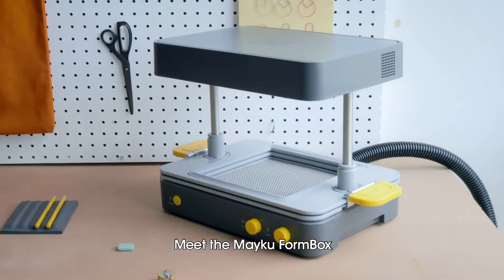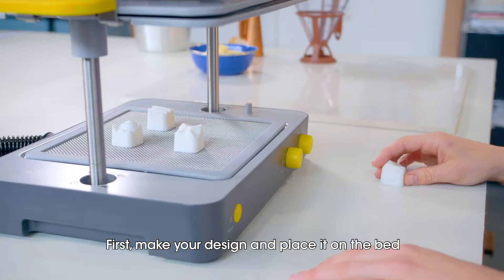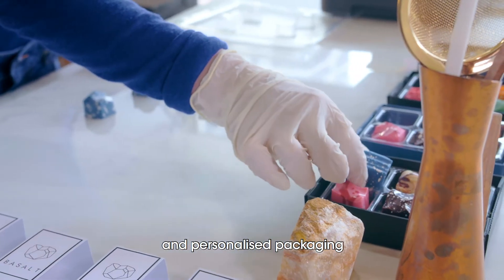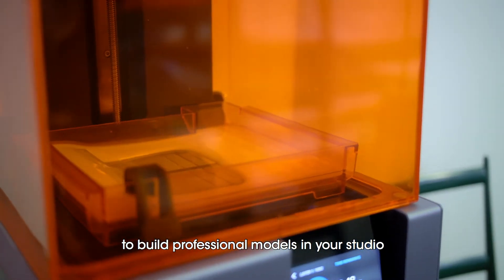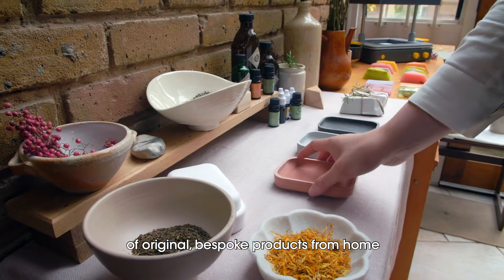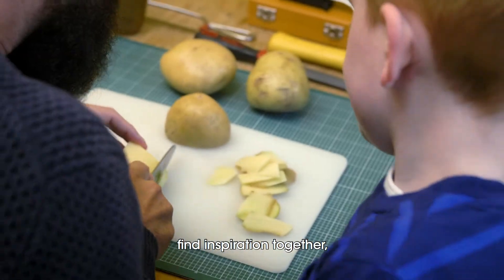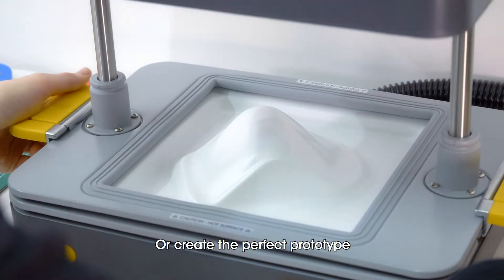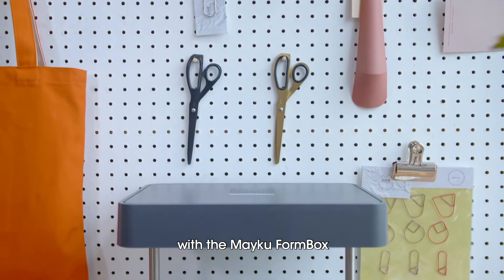Rapid Prototyping with Mayku FormBox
Industrial Grade Vacuum Forming on Your Desktop
The FormBox can pick up even the finest details of your design. Bring the power of the factory to your desktop today.